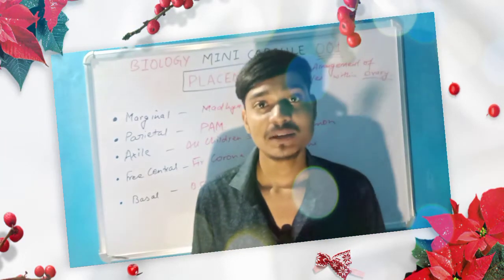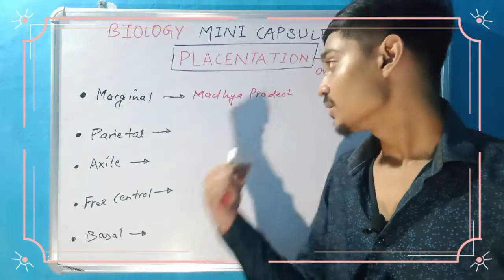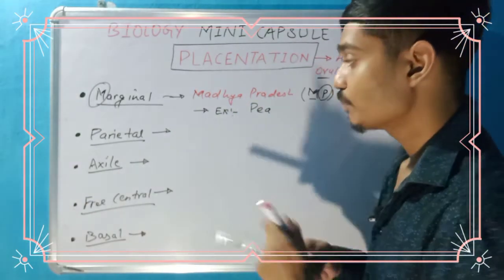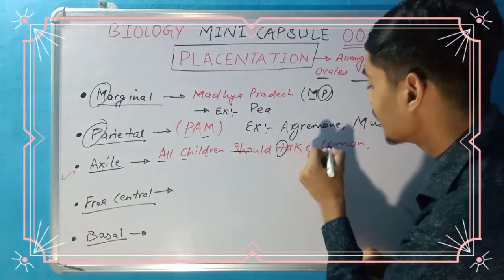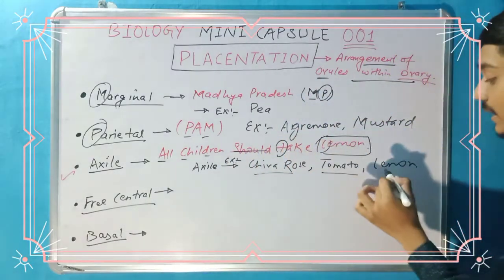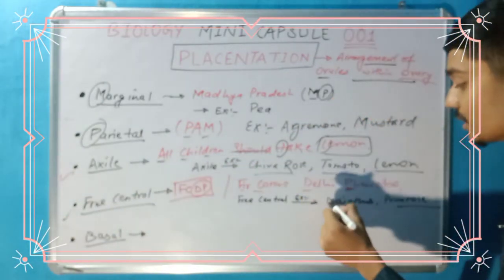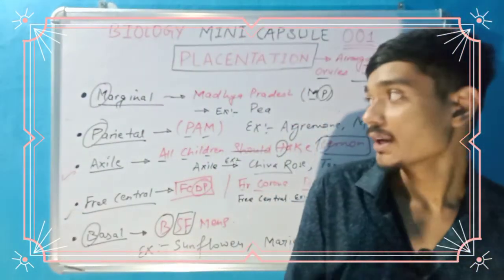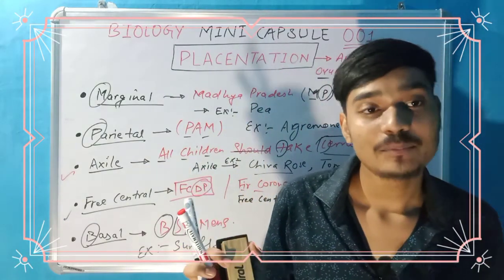Biology mini capsule 001//Placentation// with tricks to memorise examples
here u will get the awesome trick to learn example of placentation and its types